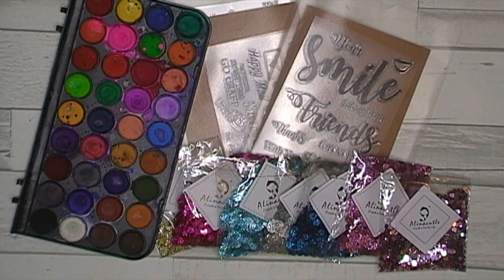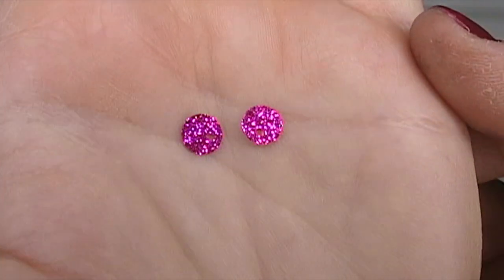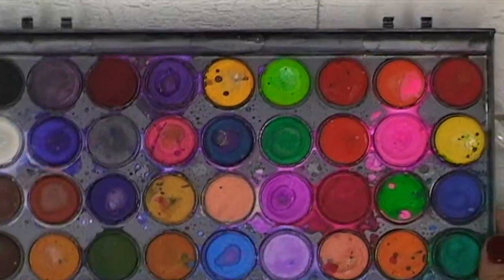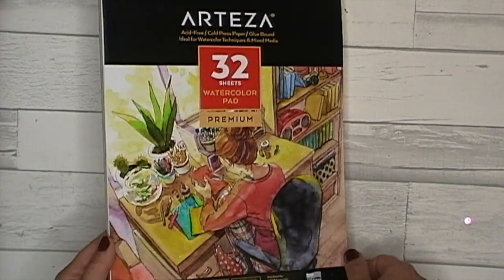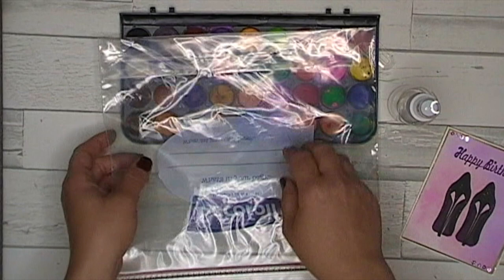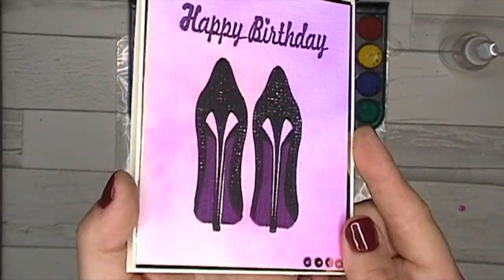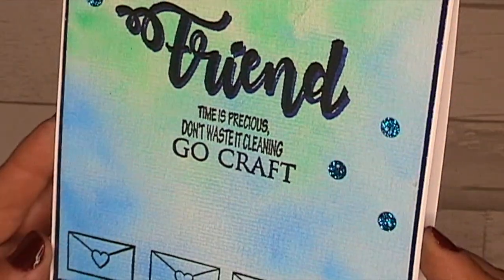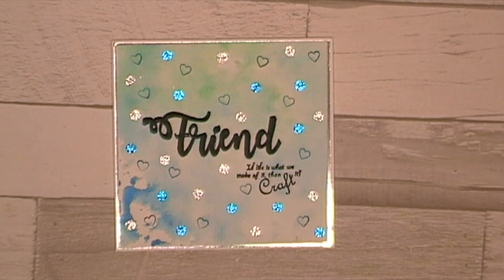🎀NEW 🎀Alinacutle(Alinacraft) DT makes July with featuring AliExpressCraft and Arteza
Thank you for hanging out with me today. I hope you enjoyed my fun, quick, easy, cheap card making.

All the stamps and embellishments were from Alinacutle and are here:

Stamps

Craft stamp 1:

Craft stamp 2:

High heals:

Sequins

Small flat:

Sasha Reade
Facebook(please make sure to answer the questions to join):

This doesnt cost anything to you, you will pay the same price with or without them. It is basically like Arteza giving me recognition for spending time telling you about these products. )